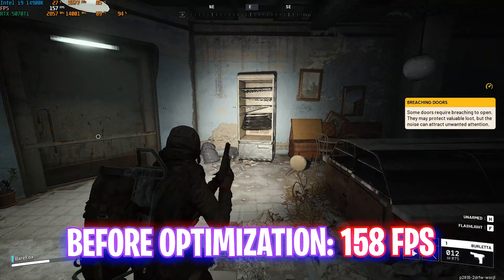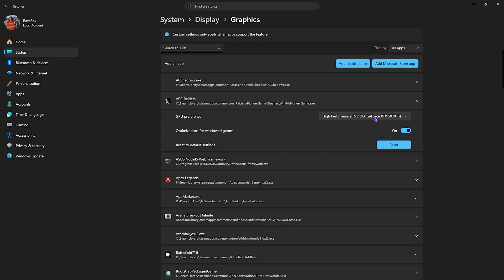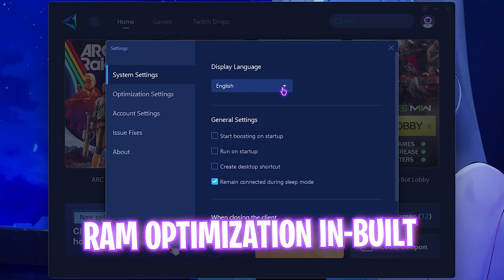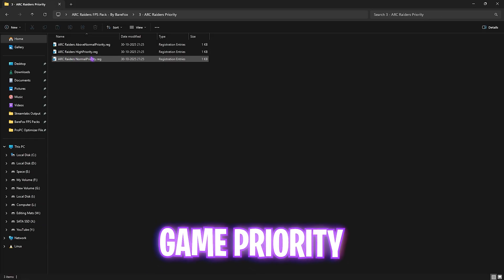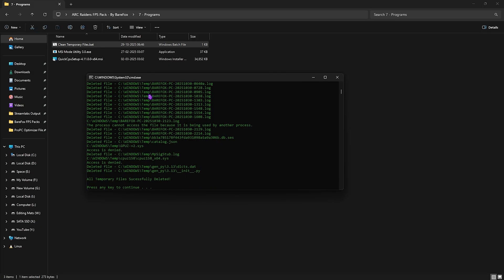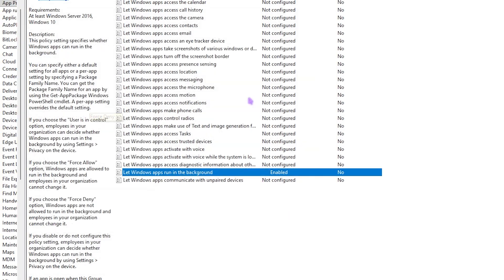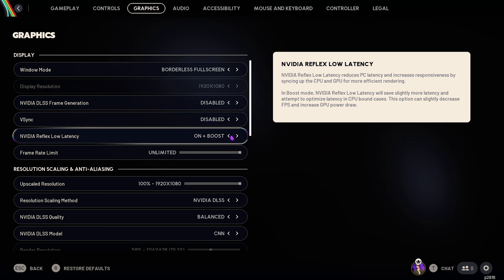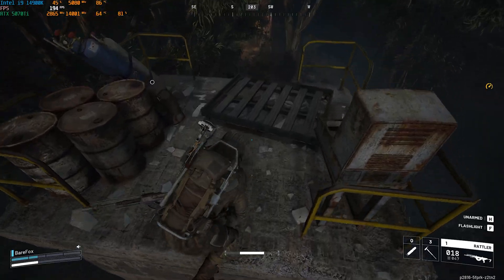ARC Raiders - BEST PC Settings to FIX FPS Drops, Lags & Stutters on ANY PC 🔧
▶ Experience lower & stable ping with reductions as much as 50 ping and 0 packet loss, try GearUP Booster
Having FPS drops or stuttering issues in ARC Raiders? In this video, I’ll show you the best PC optimization guide to fix lag, improve performance, and achieve smooth 60–240 FPS gameplay on any PC! 💻

🔽 Download Links 🔽

▬▬▬▬▬▬▬▬▬ஜ۩۞۩ஜ▬▬▬▬▬▬▬▬▬
▬▬▬▬▬▬▬▬▬ஜ۩۞۩ஜ▬▬▬▬▬▬▬▬▬

🔽 Timestamps 🔽
0:00 - Amazing Intro
0:23 - Best Windows Settings
1:00 - Graphics Settings
1:36 - Disable Core Isolation
1:58 - Compatibility Settings
2:29 - Fix all Network Issues
3:26 - Disable Sys-Main
3:46 - Create a Restore Point
4:05 - CPU, RAM & Game Optimization
4:51 - Disable Unwanted Services
5:15 - Power Plan Settings
5:36 - Input Delay Improvement
6:04 - Useful Programs
7:05 - Disable Background Apps
7:34 - Best Game Optimizations
8:49 - In-Game Settings
10:42 - Amazing Outro